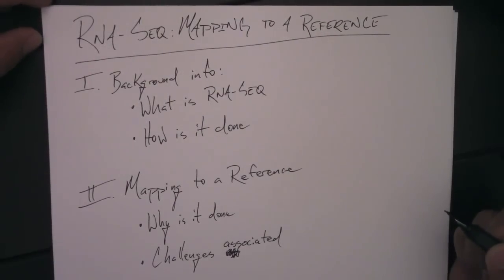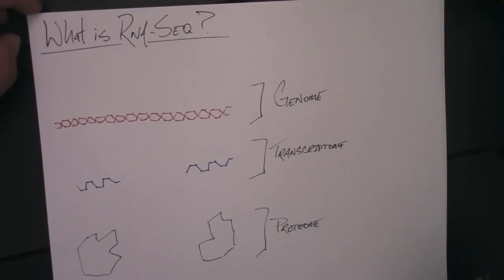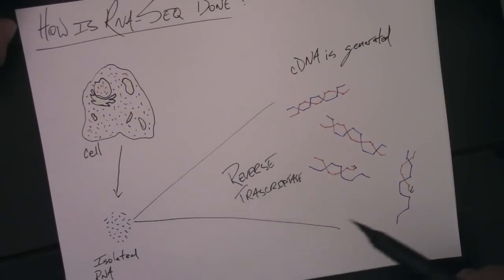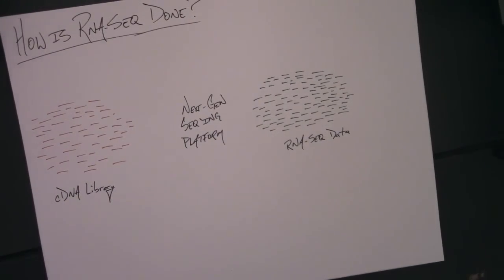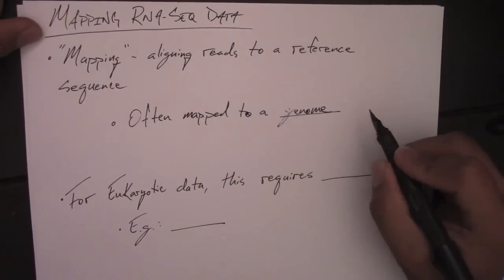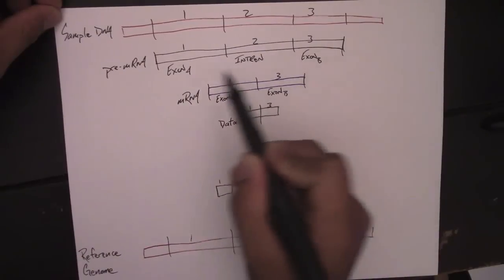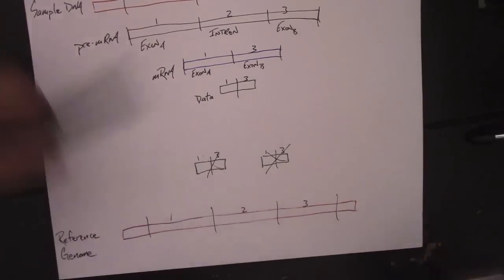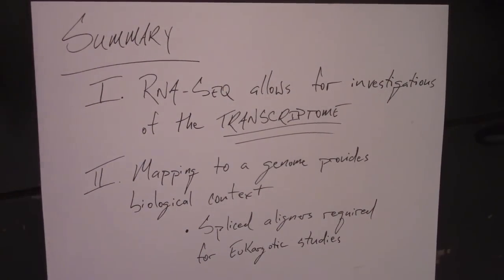RNA-SEQ: Mapping to a Reference Genome